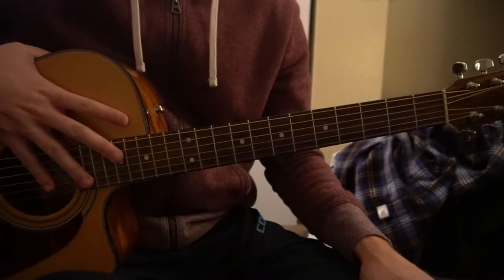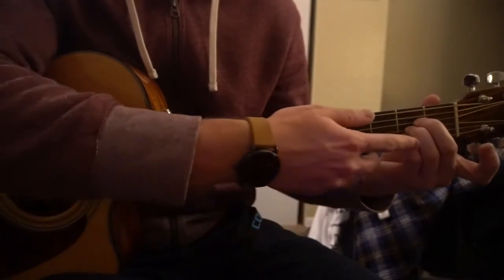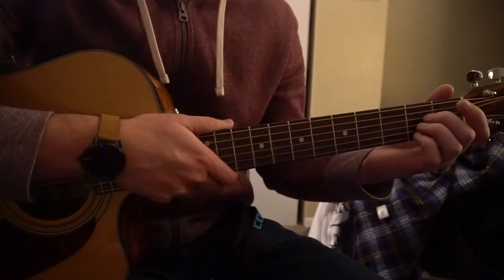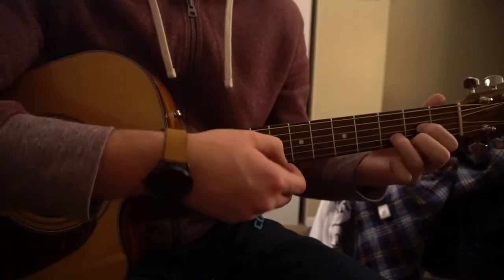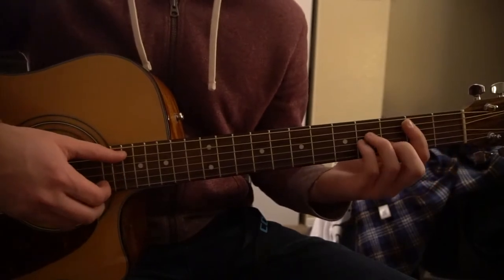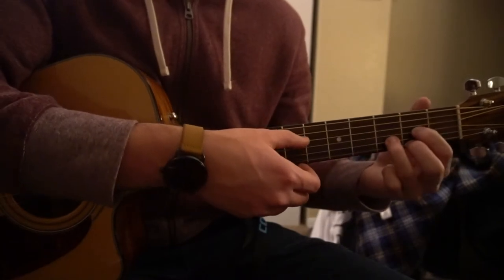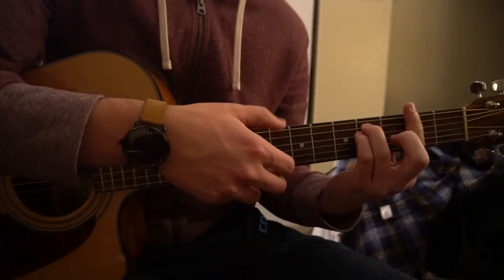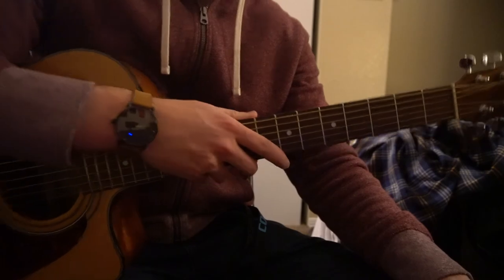Forever Over // Eden // Easy Guitar Lesson